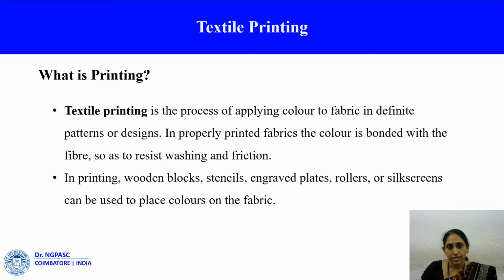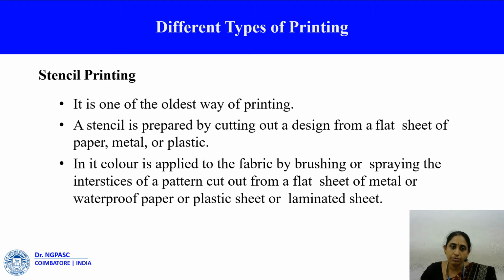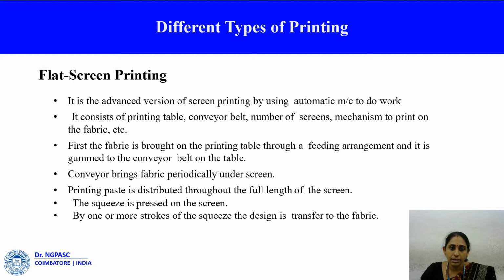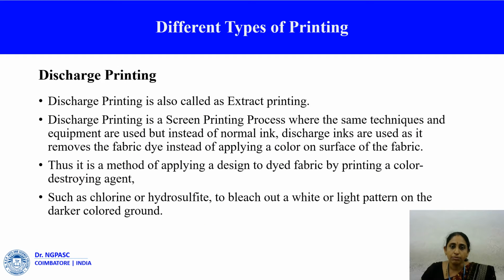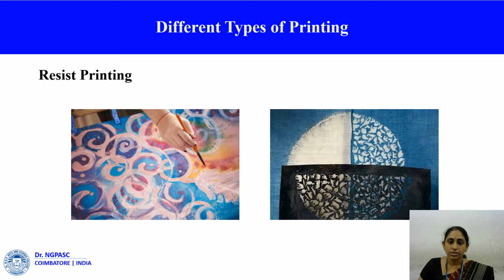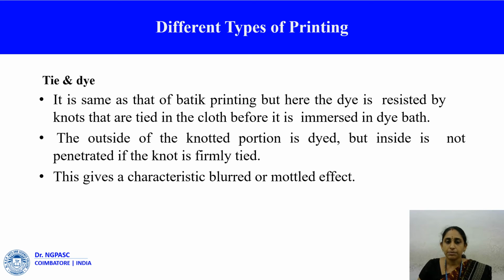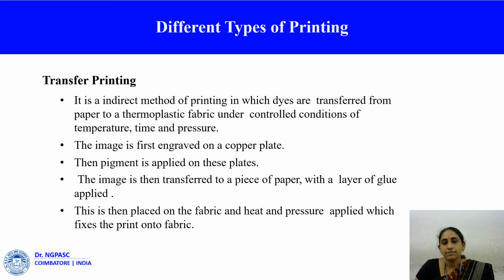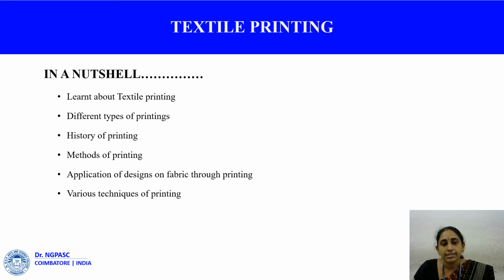Textile Printing_Different types of Printing